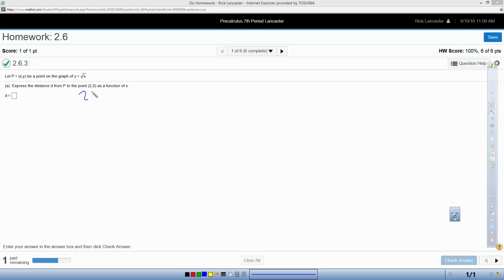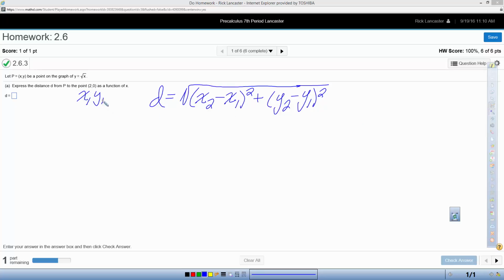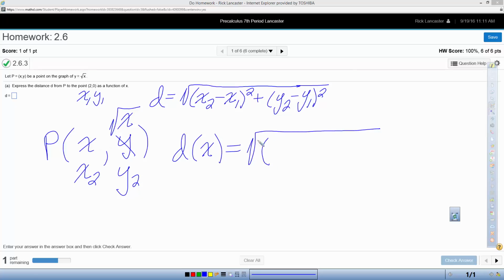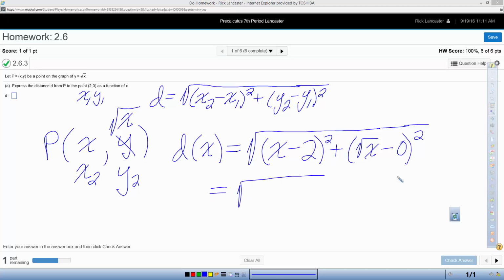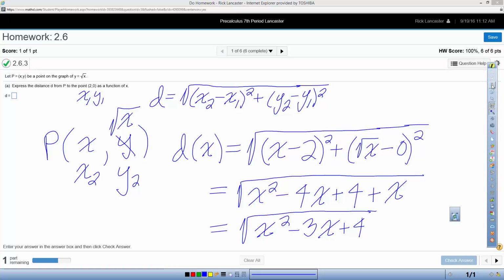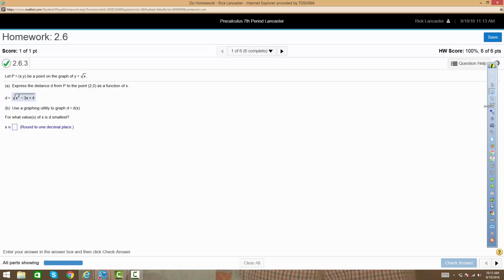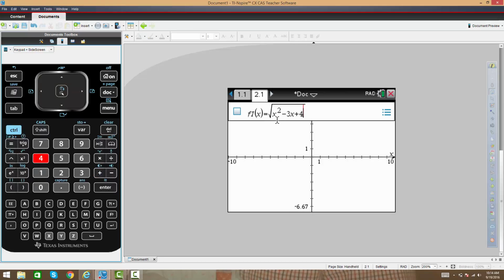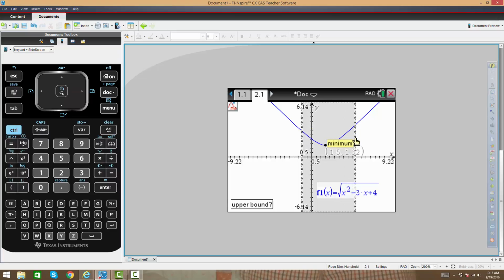Precal 2 6 1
Precal Test review: A distance "function building" problem. Also includes finding the minimum of the function.